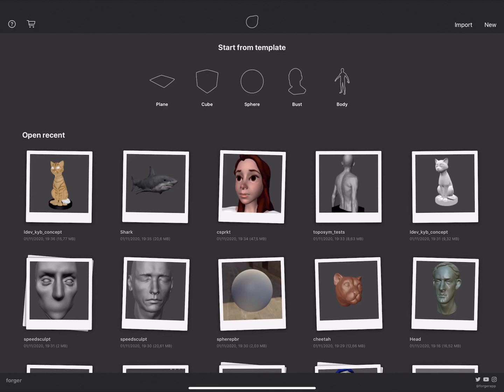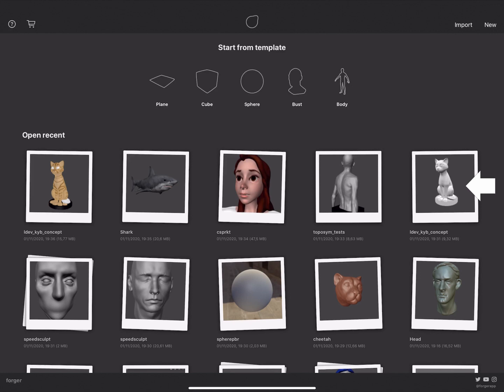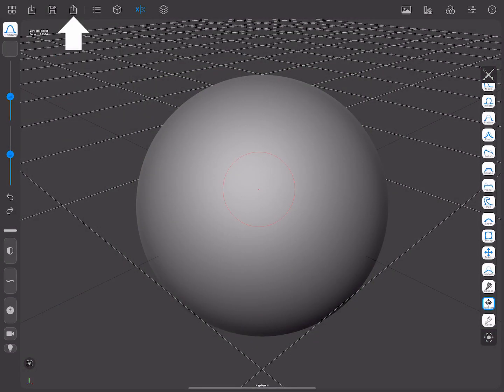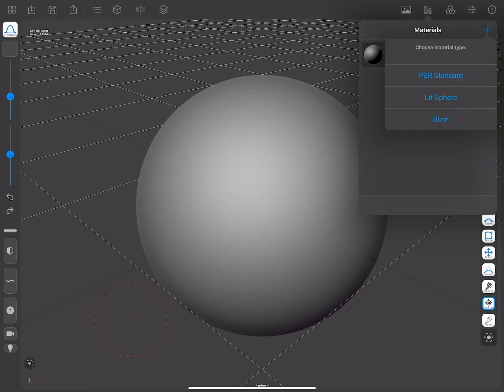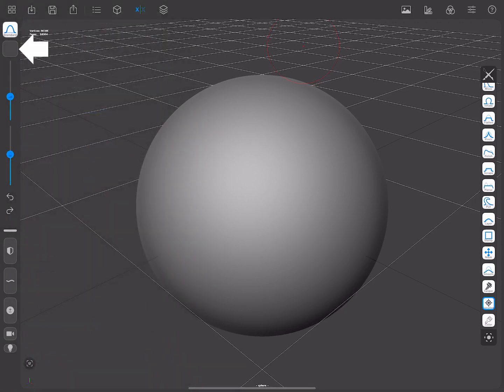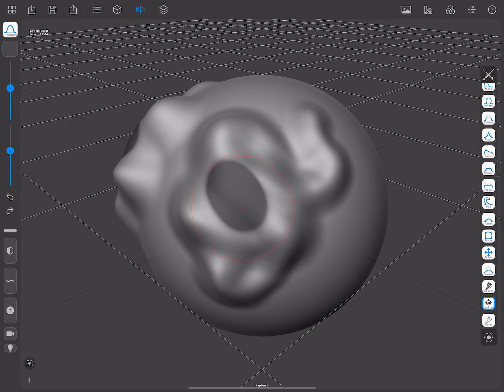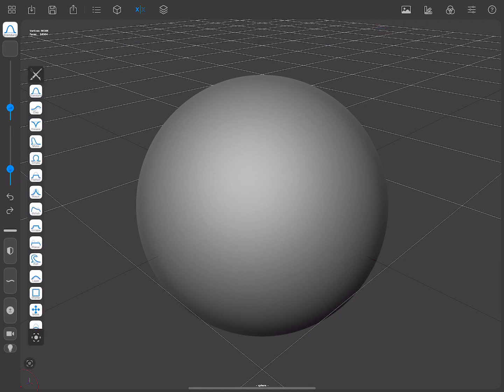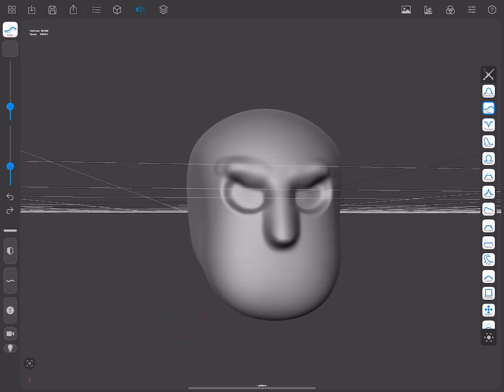forger iPad - Sculpting - Basics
In this video, we talk about the very basics of sculpting in forger.

0:00​ Intro
0:10​ Start Menu
0:38​ Viewport
0:40​ Menu Bar
1:50​ Side Bar
2:10​ Start sculpting
2:21​ Shortcuts Panel
2:56​ Tool Box
3:15​ Quick sculpt
3:35​ Outro